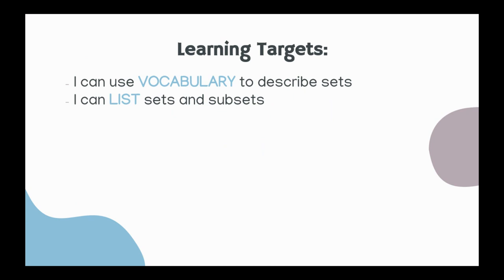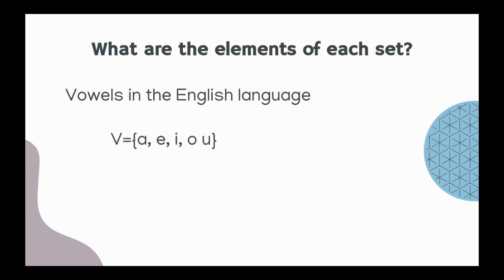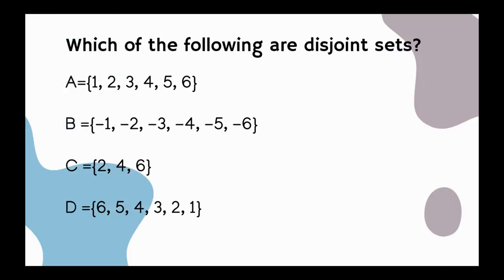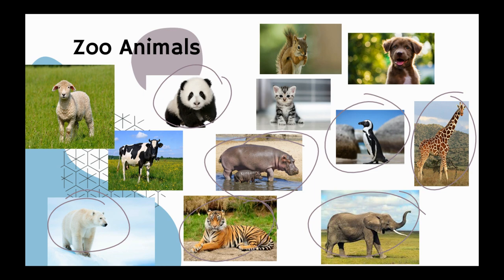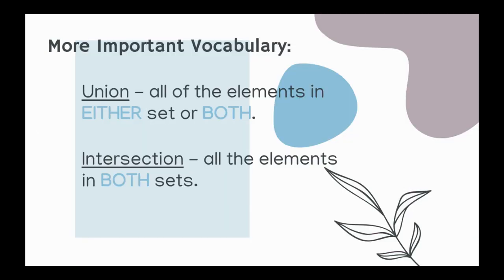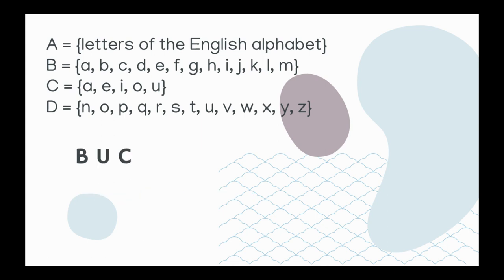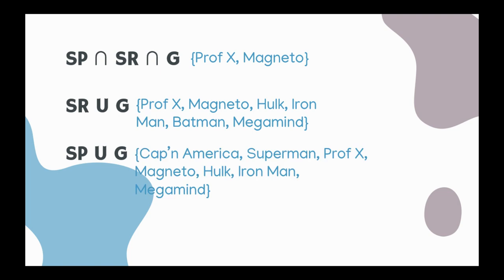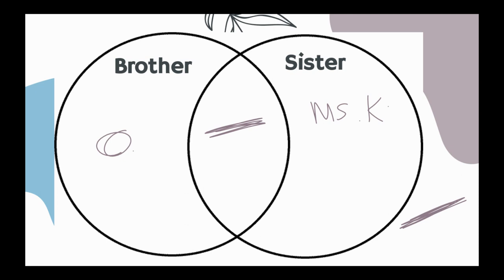All about Sets